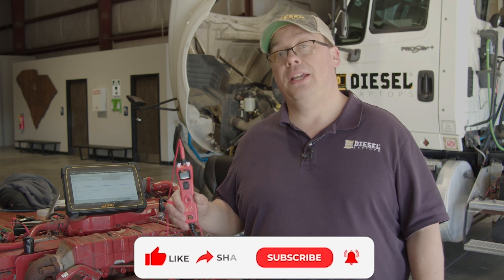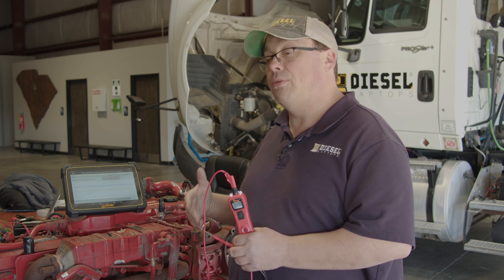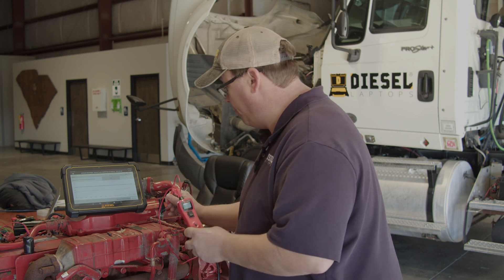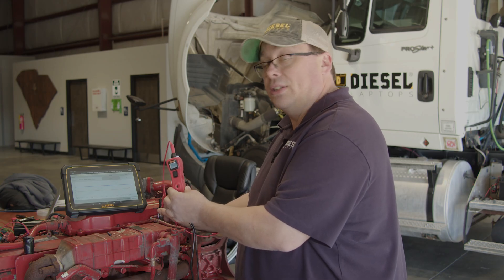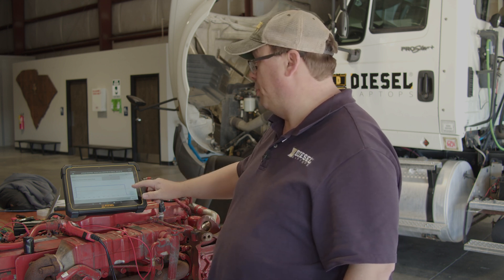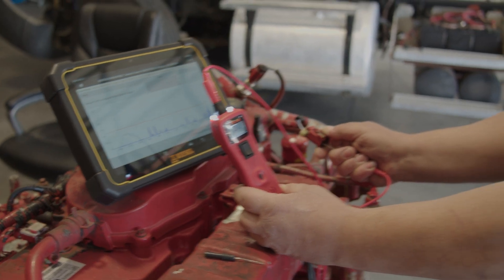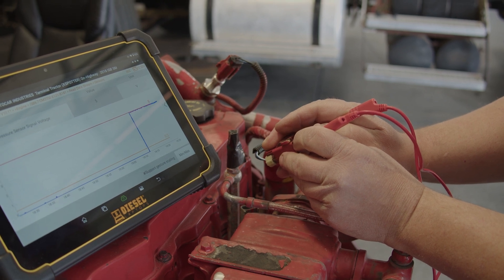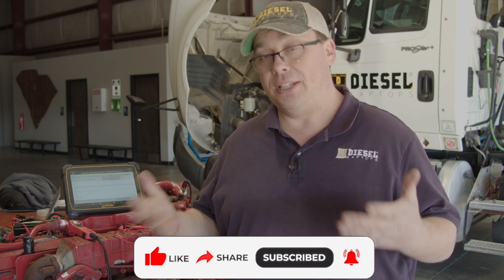Lets Test Your Sensor Circuit With The Power Probe 3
Welcome to another Diesel Training Tech Tip where we dive deep into the world of diesel technology! Are you ever unsure if your Powerprobe 3 is giving you the right information? Did you Know you can use a Diesel Tablet to double check your Powerprobe 3?  Mike Eilbracht from Diesel Training shares with you how to test your circuit effectively.